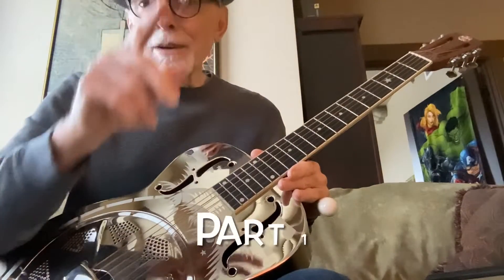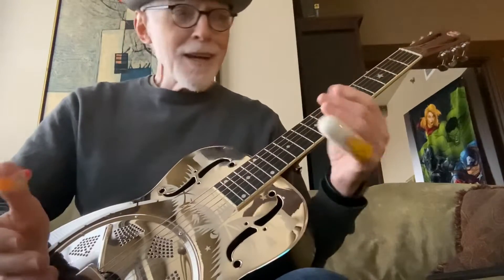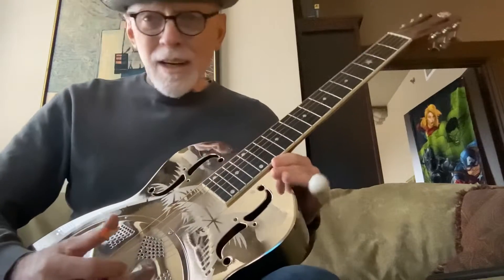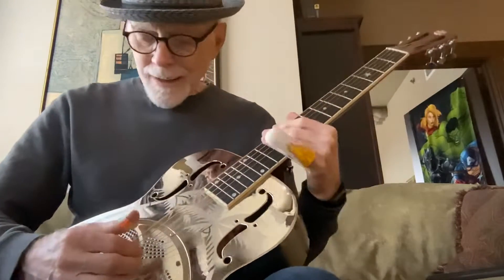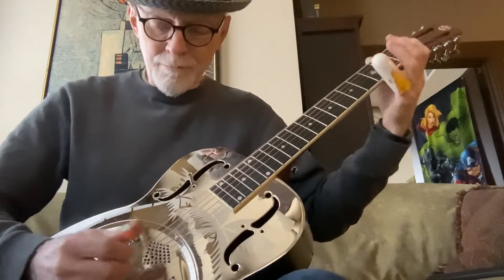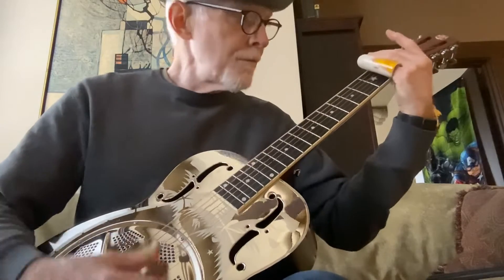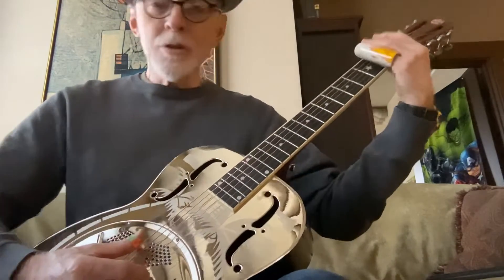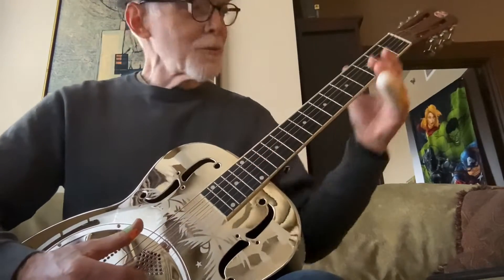Sylvester Weaver’s GUITAR RAG Full Video Lesson, pt. 1: Open D Slide Guitar - DADF#AD